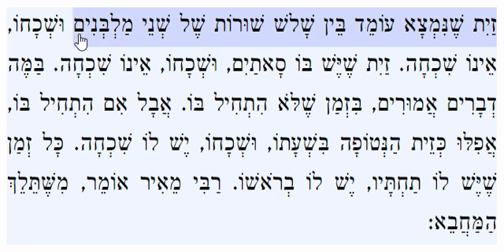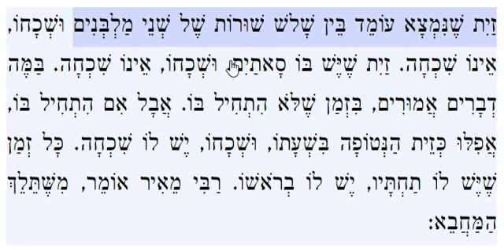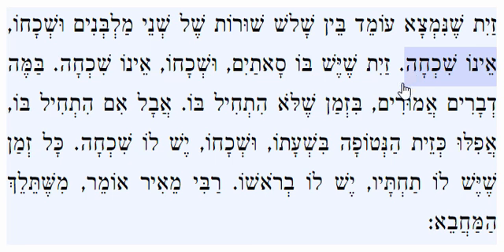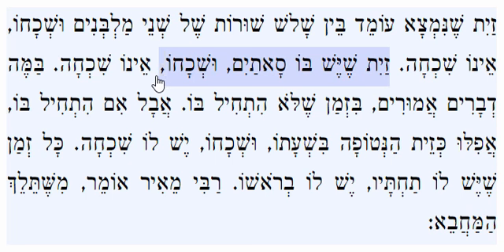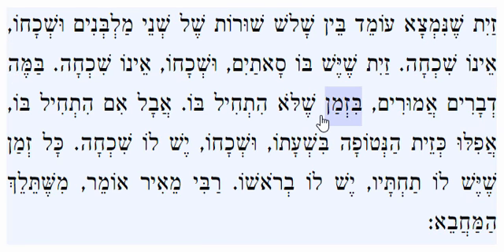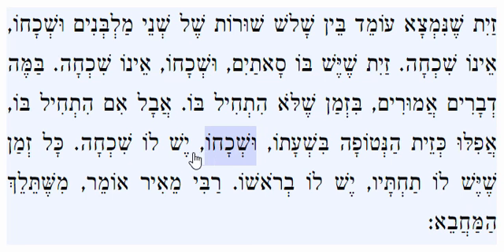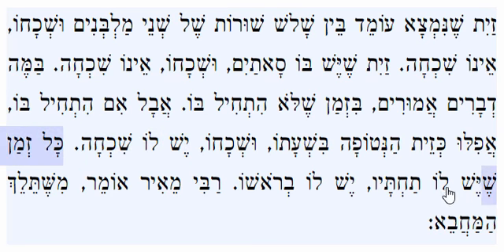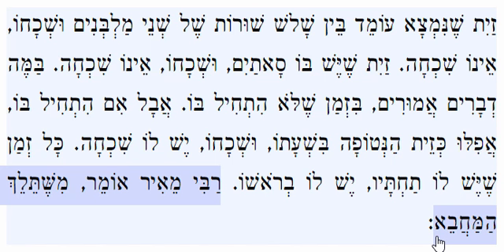Mishnayos, Peah 7:2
Mishna, Zeraim, Peah, Perek 7, Mishna 2